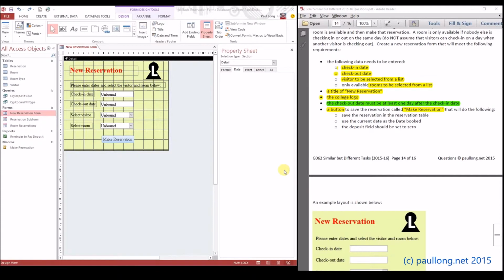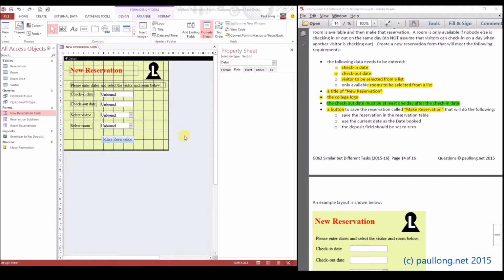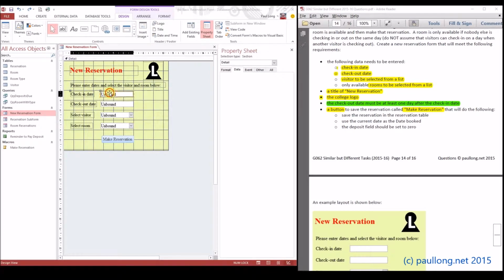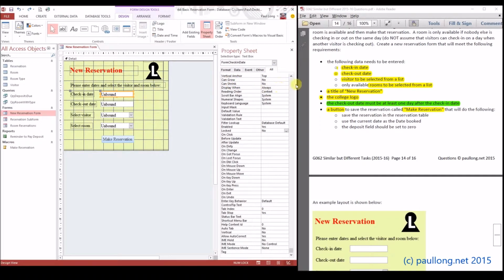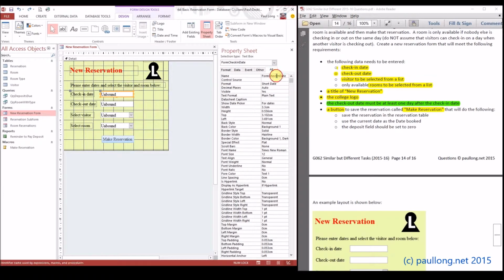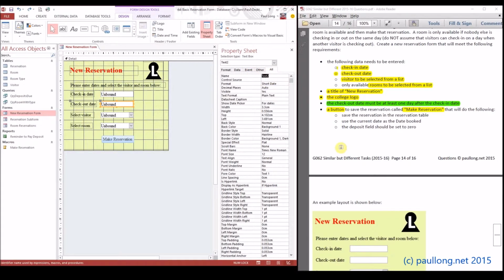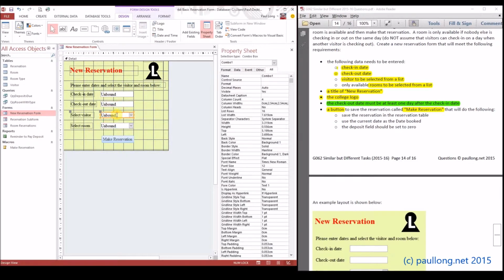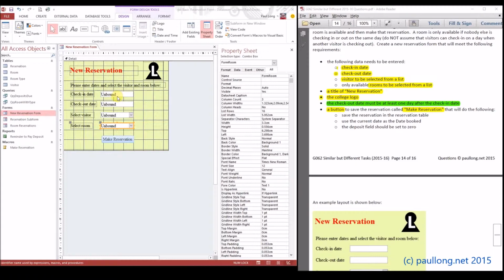4diii 1 Overview and Preparation